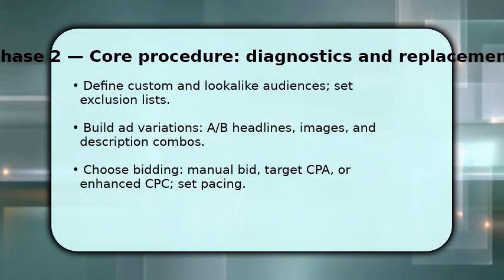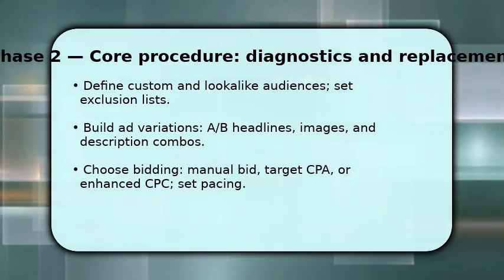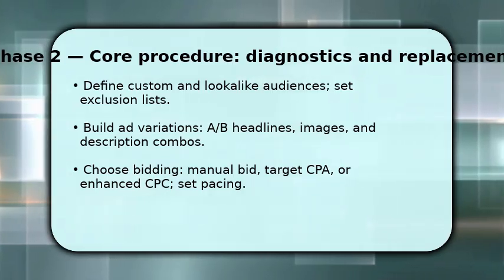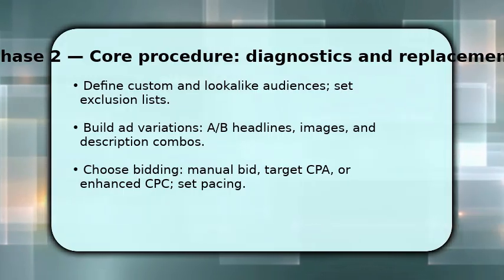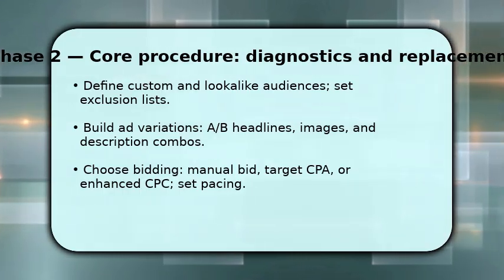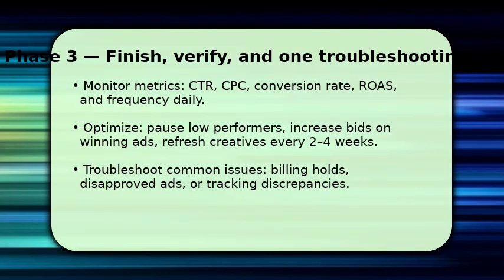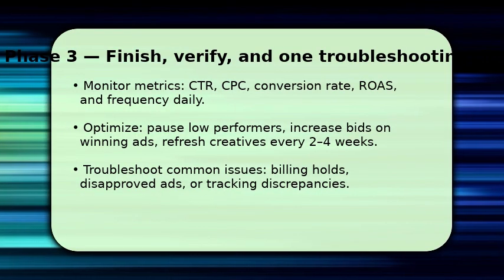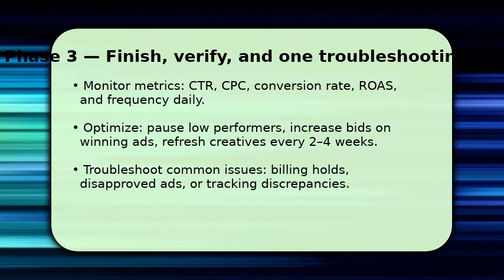How to Use Ad Manager (updated)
How to Use Ad Manager (updated) | 🔒 Surfshark VPN Deal — Stay private and secure. $1.99/mo + 3 Months Free ▸

Discover the ins and outs of Ad Manager, an essential tool for marketers looking to optimize their ad campaigns. This video guide provides step-bythy instructions on setting up bids, targeting specific audiences, monitoring performance metrics, and making data-driven adjustments.

Ad Manager tutorial, advertising optimization, bidding strategy, target audience selection, performance analytics Ad Manager